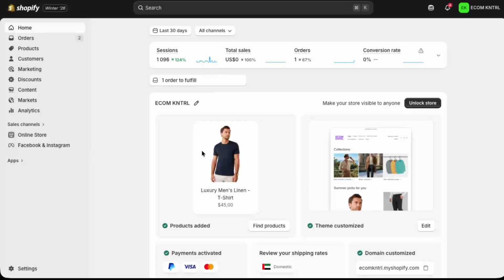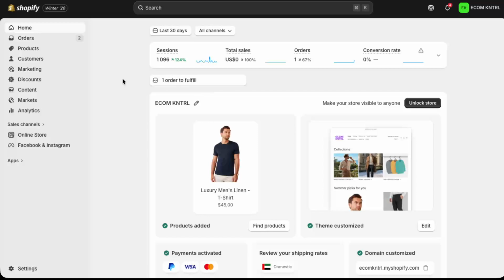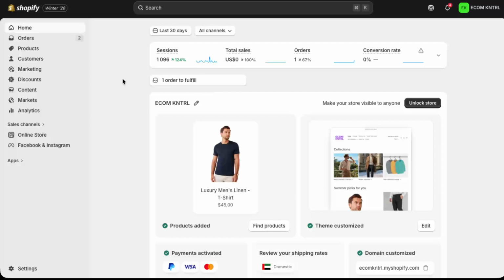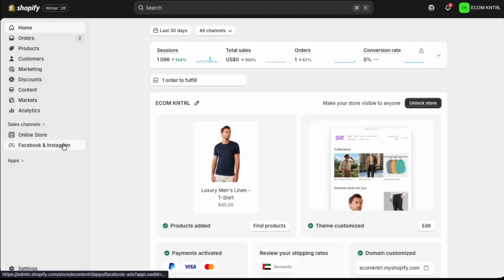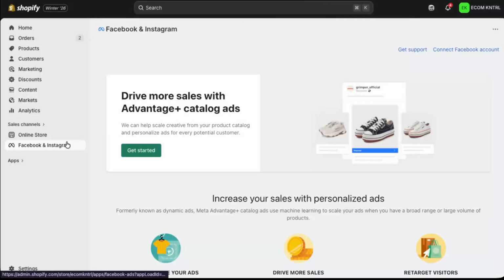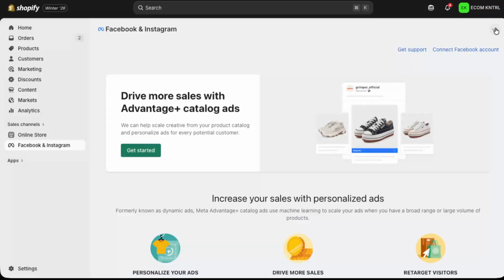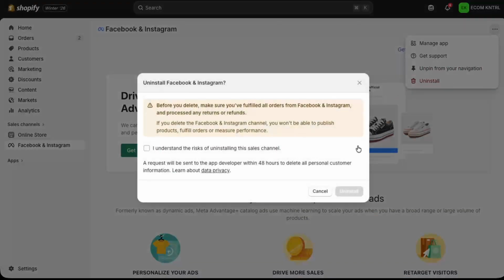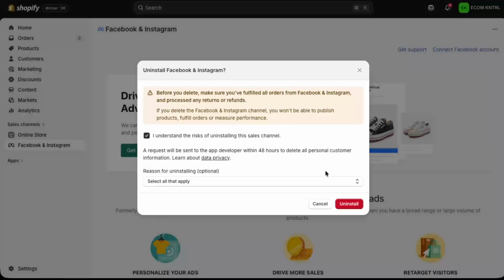How To Remove Facebook Pixel From Shopify (2026) | Customer Events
This tutorial shows how to remove Facebook pixel from Shopify using the current customer events and sales channel settings in the Shopify admin. You’ll learn where the Meta pixel is connected, how to disconnect it properly, and what to check to ensure tracking is fully removed from your store. The video walks through removing the pixel from the Facebook and Instagram sales channel, checking customer events, and confirming the pixel is no longer firing. This method is updated for 2026 and reflects the latest Shopify admin layout, so you can follow the correct steps without outdated menus or leftover tracking code. Ideal if you’re switching ad accounts, fixing duplicate pixels, or stopping Meta tracking on your Shopify store.